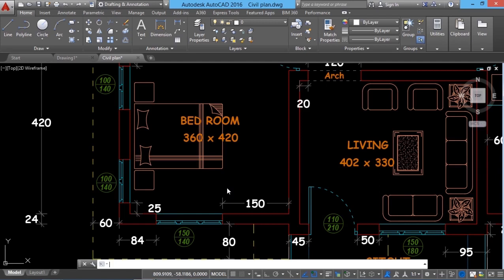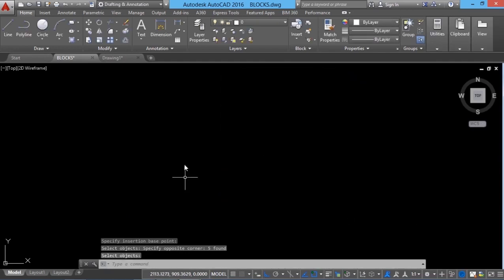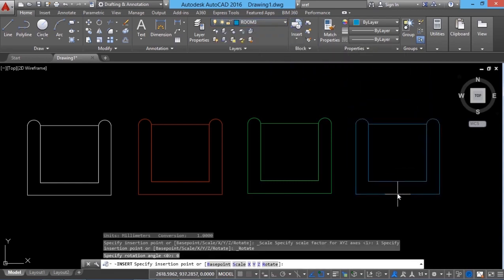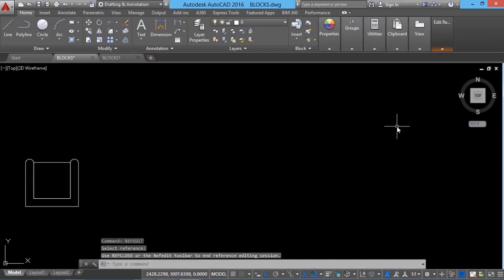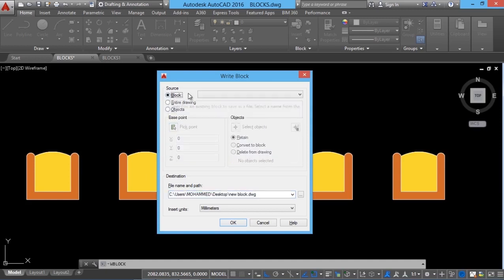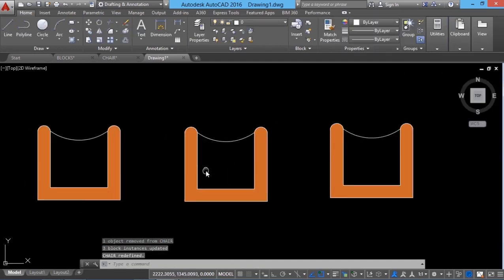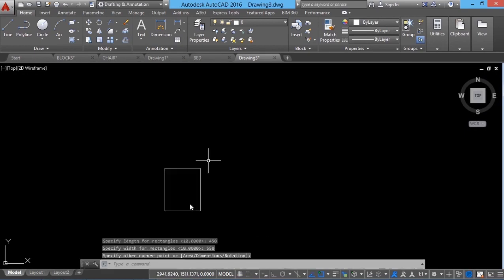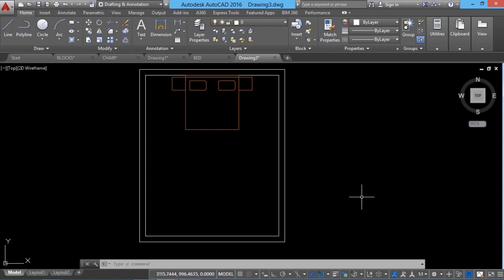BLOCKS-CONCEPT ,TYPES AND APPLICATIONS -15